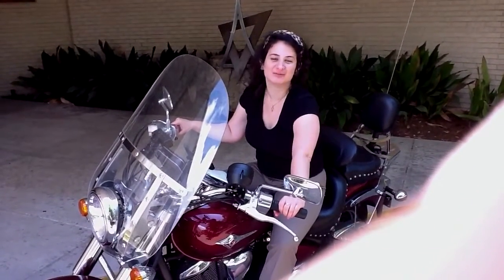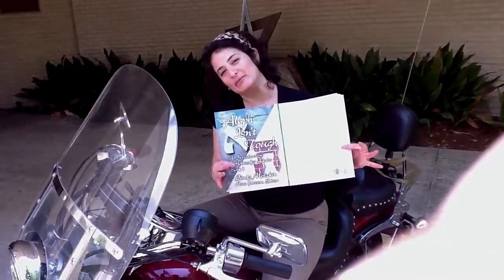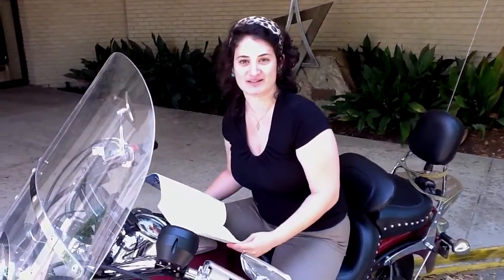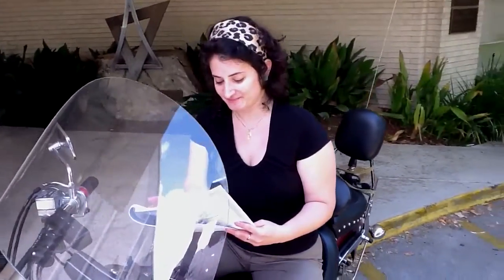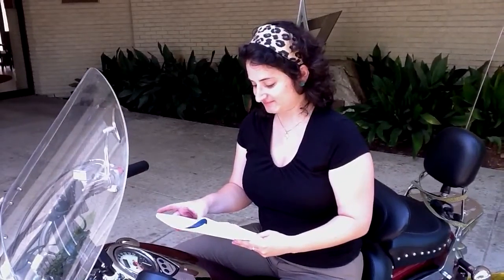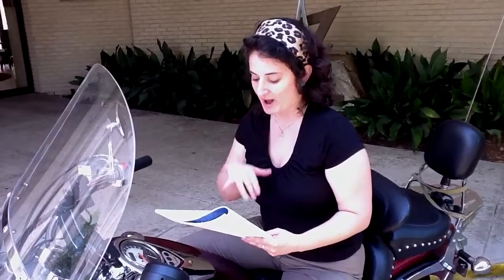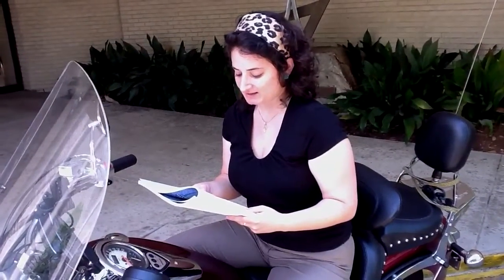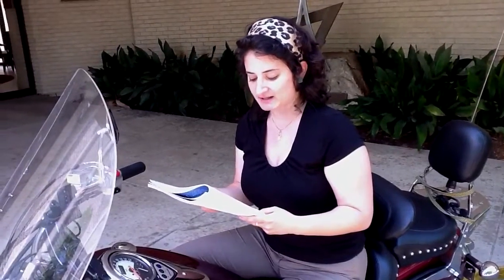Hebrew Lesson 4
Temple Sinai Adult Hebrew